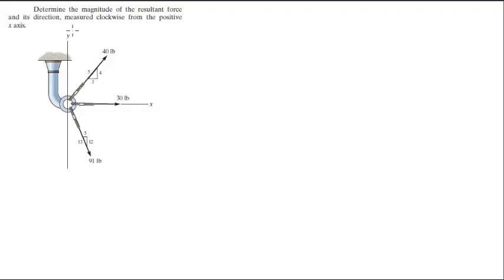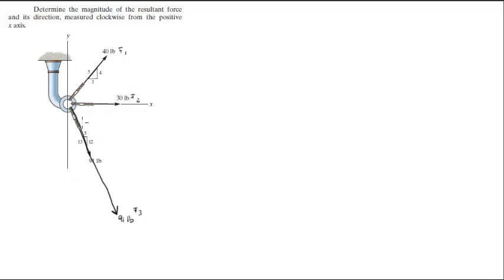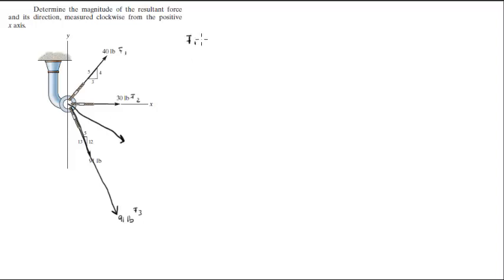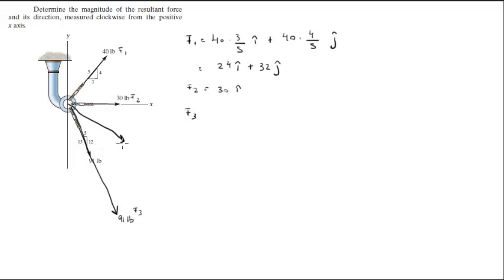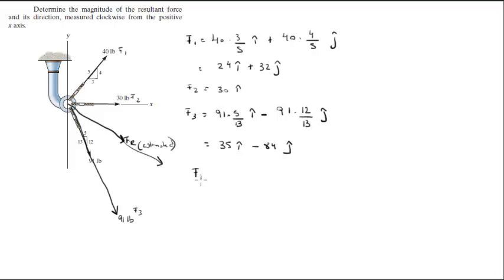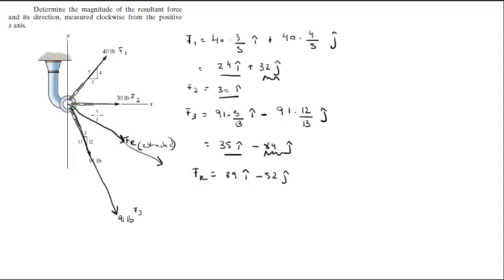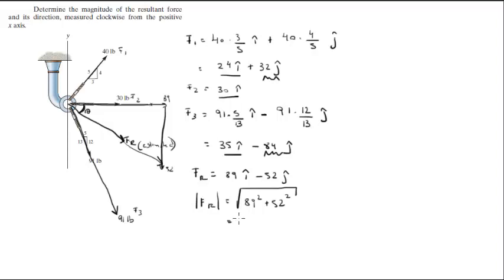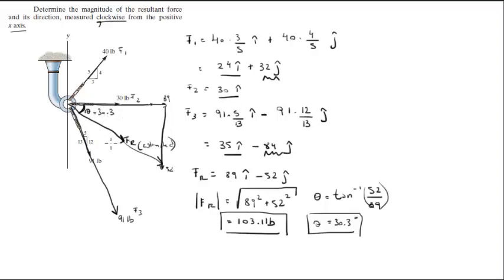Find the resultant force between the three forces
and its direction, measured clockwise from the positive
x axis.